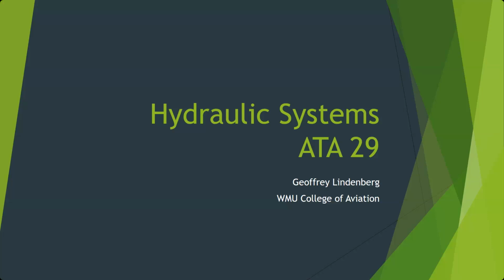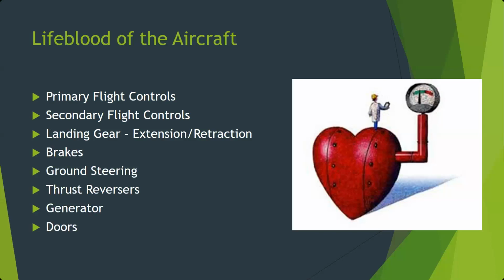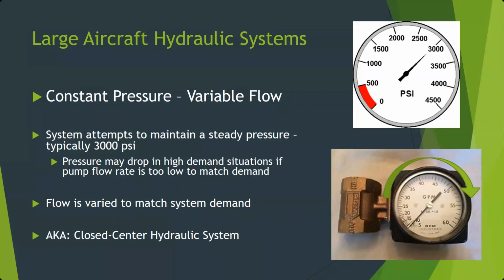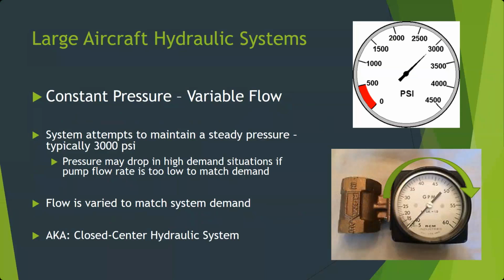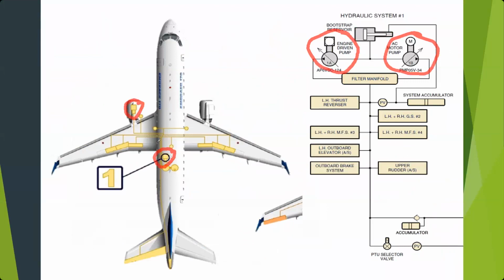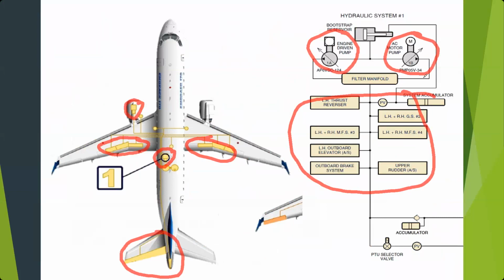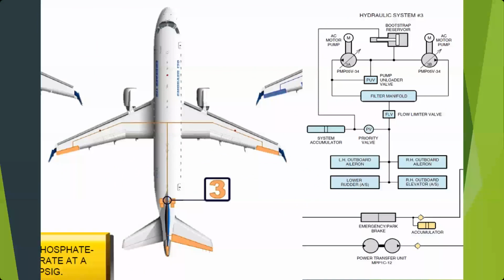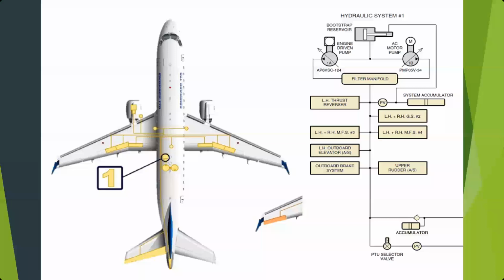AVS 4730 - Mod 5-Hydraulics - Part 1 - 2023_09_29